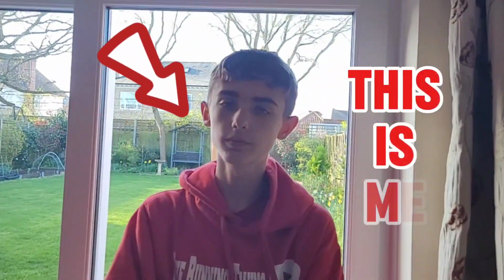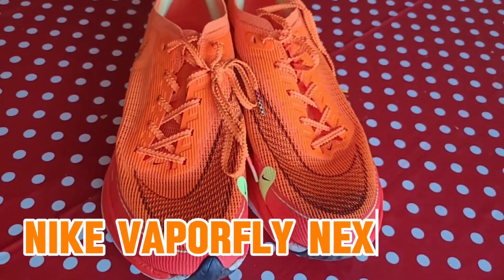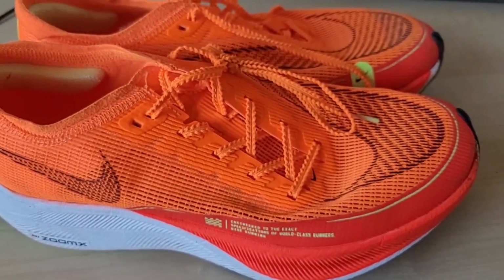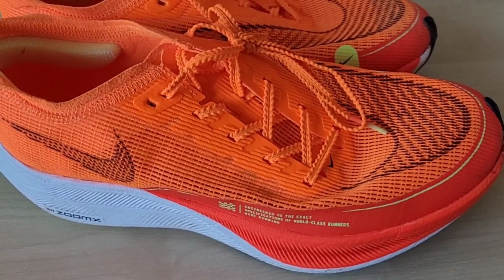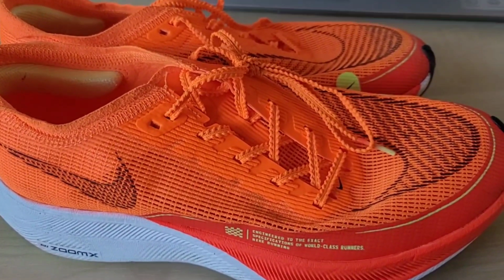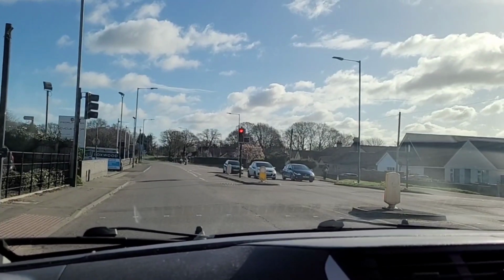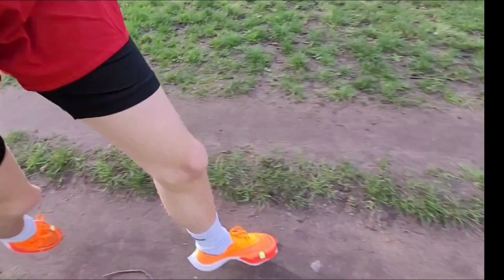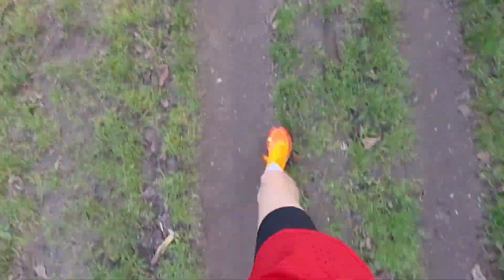Do Nike Vaporflys work with trail running???